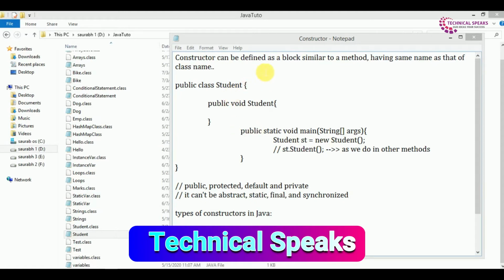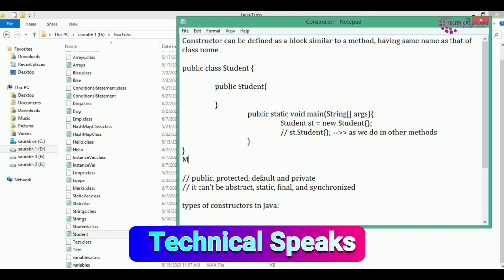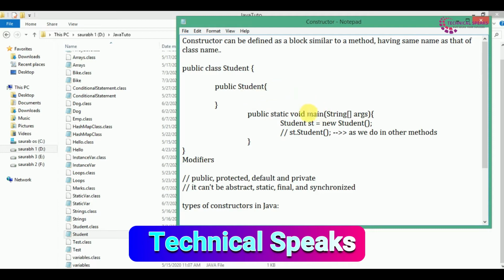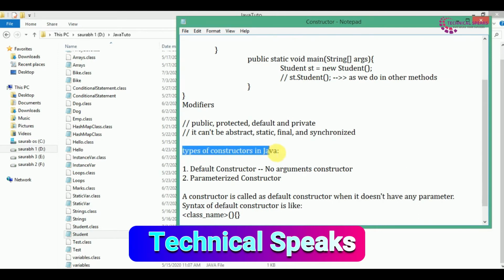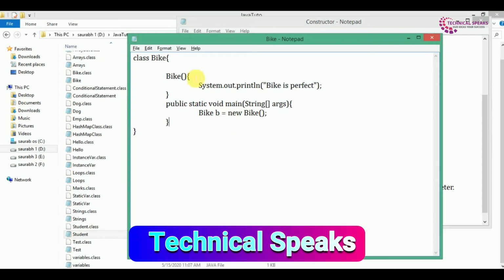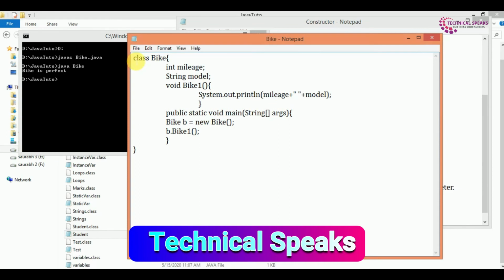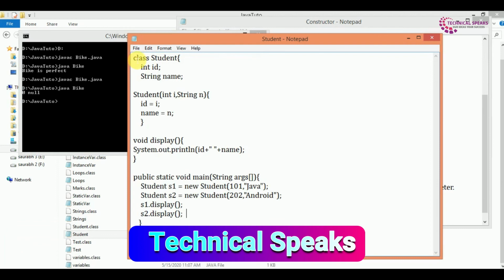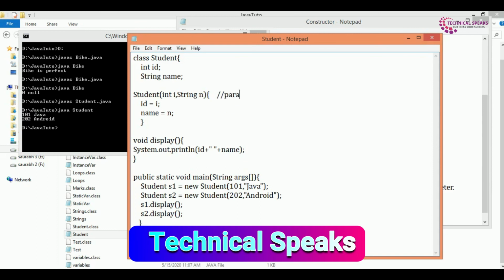What is Constructors In Java | Types of Constructor with Example Program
1. Constructor can be defined as a block similar to a method, having same name as that of class name..
2.  Constructor have doesn't any return type.
3. Modifiers  which we can use for constructors are public, protected, default and private only. It can't be abstract, static, final and synchronized.
4. How we run constructor in java? So constructor executes automatically, when we create an object.  we don't need to execute like a method.